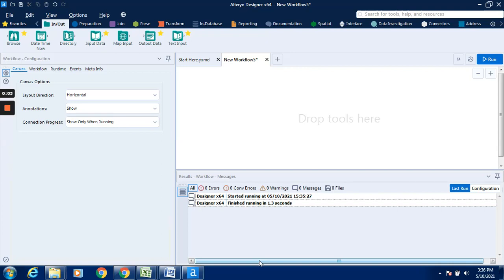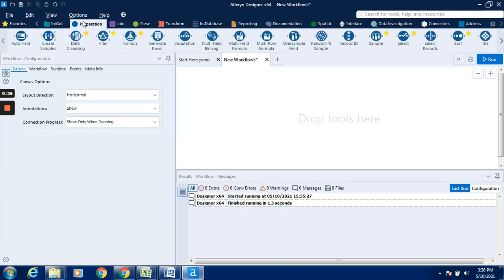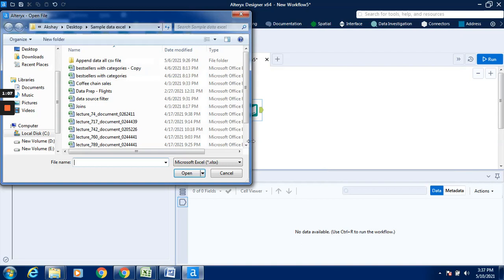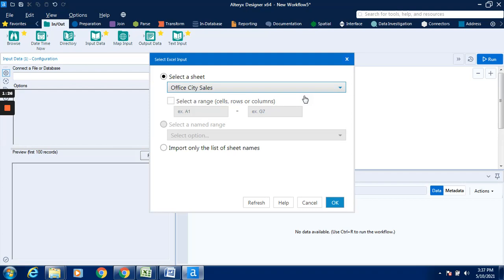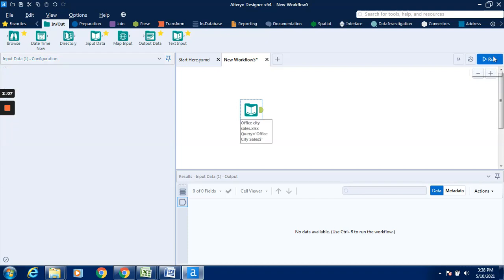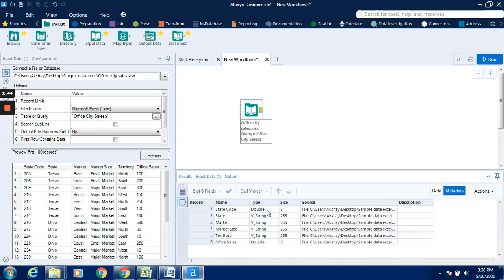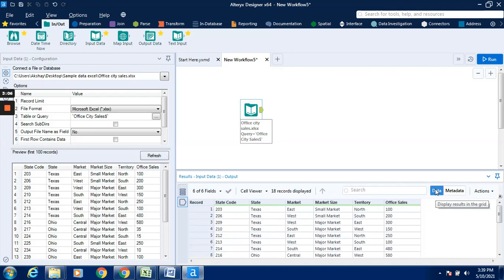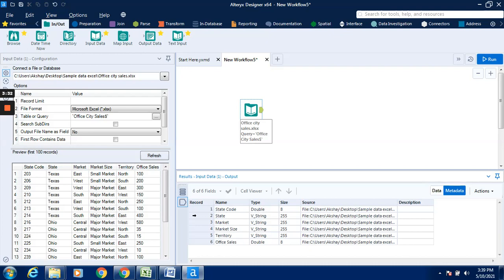How Metadata Transforms Alteryx: The Ultimate Guide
Metadata is key to success in data analysis. In this video, we'll explain what Metadata is and how it can help you with your analysis.